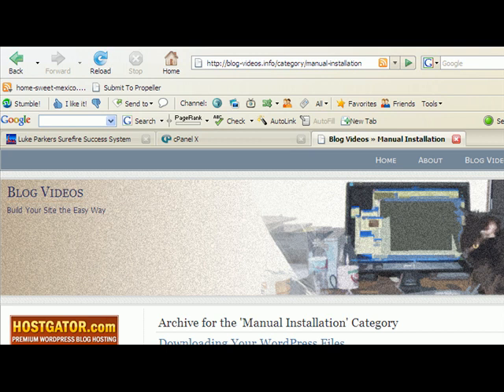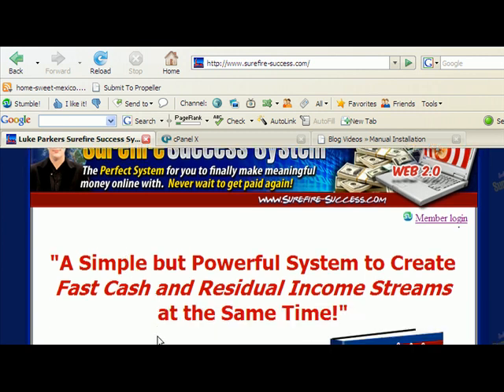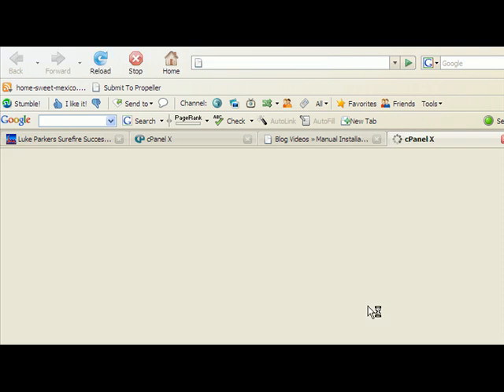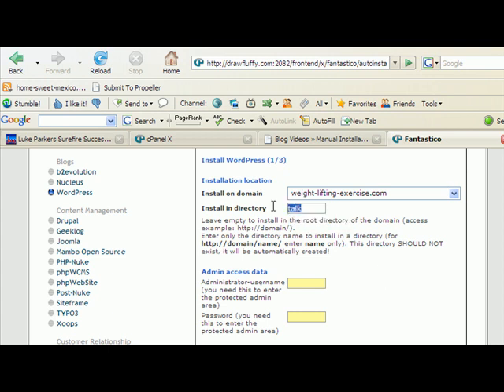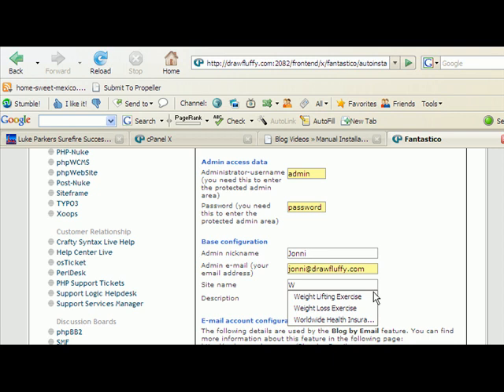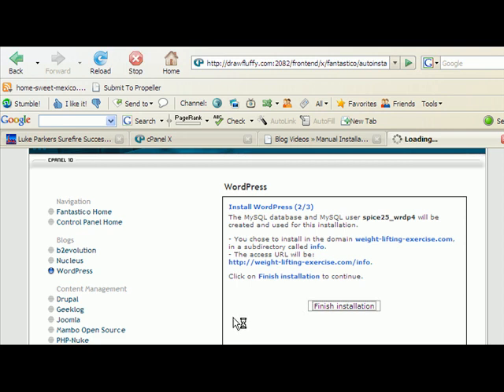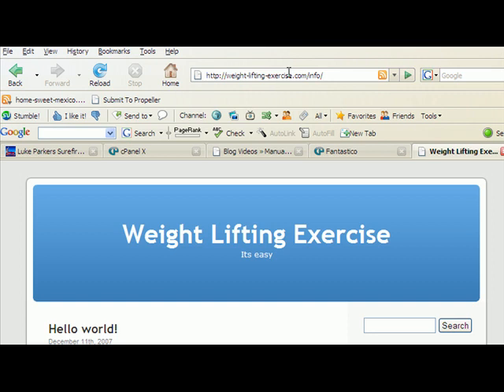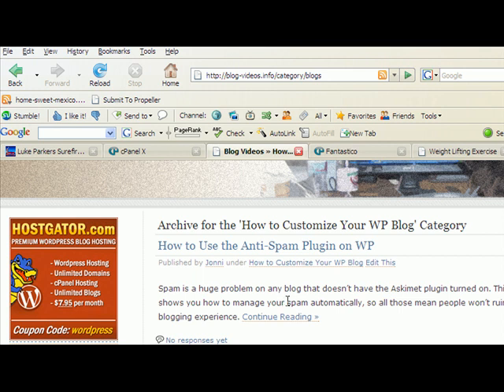Installing Wordpress the Easy Way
You won't need to know how to create MySQL databases or upload files if you use this easy method to install Wordpress. Have a fully-functioning blog online in less than 5 minutes.